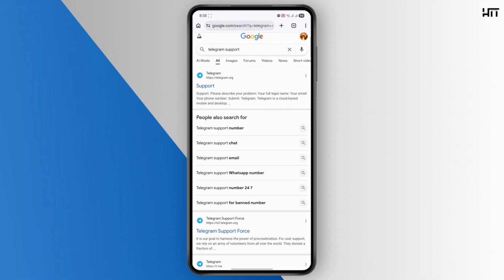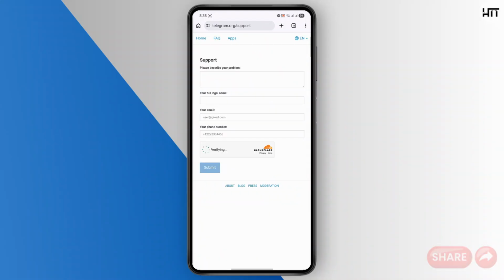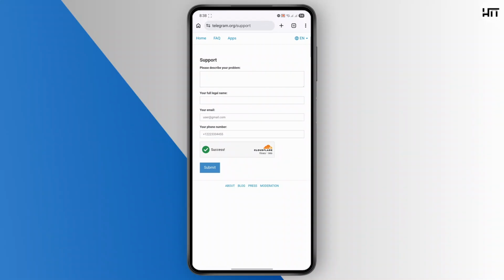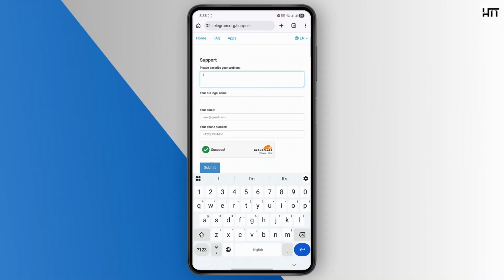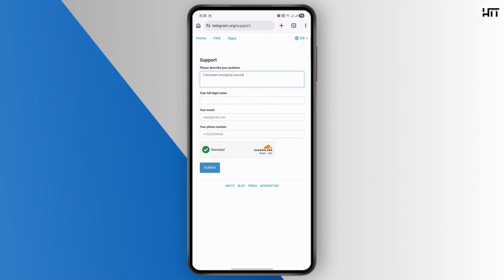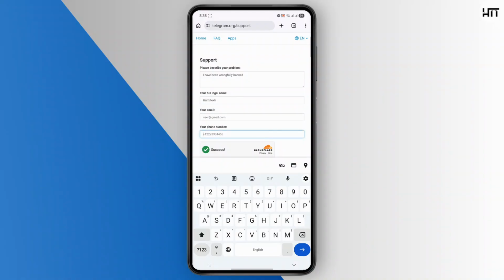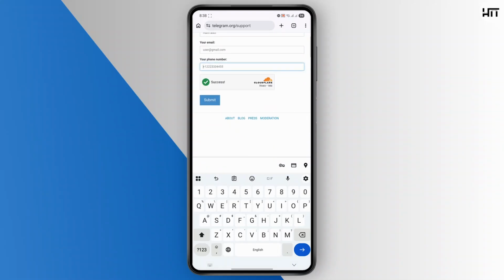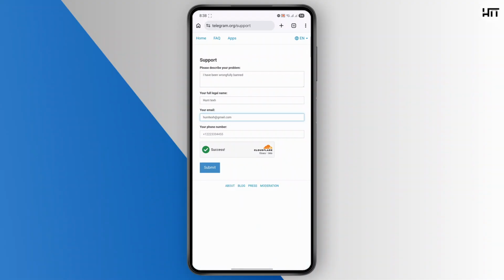How To Fix Telegram This Phone Number is Banned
Is your phone number banned on Telegram and you can’t log in to your account? This video will guide you through the steps to fix the “This Phone Number is Banned” error on Telegram quickly and easily. Whether you're asking, "How do I fix Telegram this phone number is banned?" or need help recovering access to your account, this tutorial has you covered. Learn the steps to resolve the ban issue and restore your Telegram account access. Watch now to see how you can fix the Telegram phone number banned problem today!

Timestamps:
00:00 How To Fix Telegram This Phone Number is Banned
00:06 How Do I Fix Telegram This Phone Number is Banned?